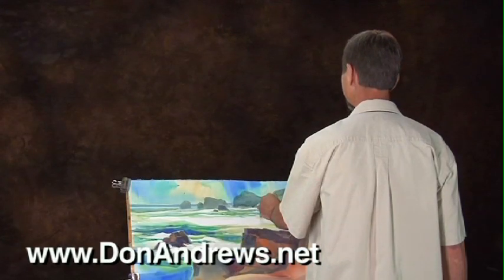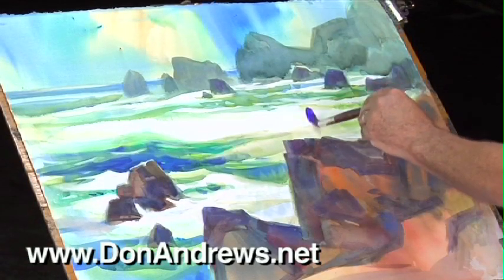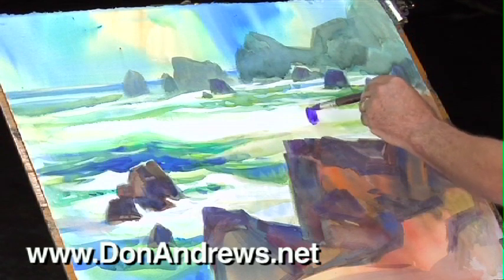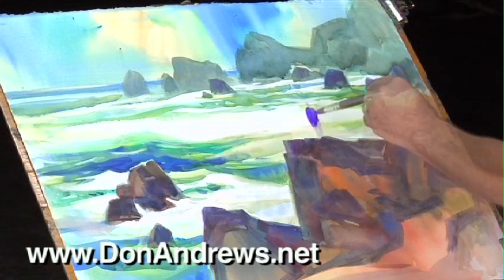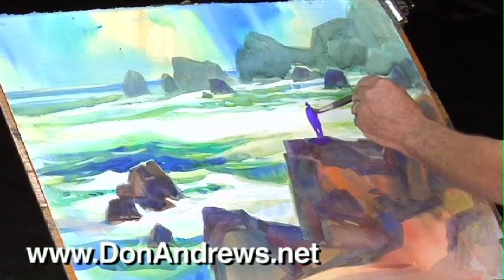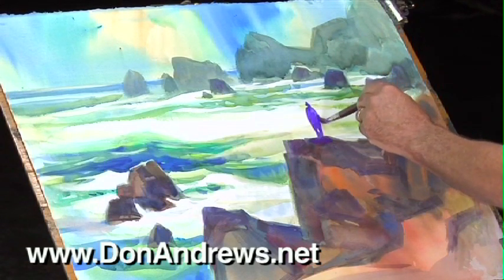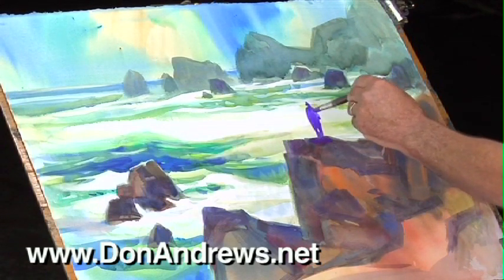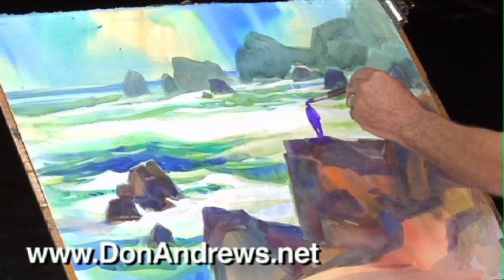Painting Figures in the Landscape by Don Andrews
Lose your fear of painting figures in your landscapes today! Don explains the common mistakes we all make in several demos that are easy to follow and make painting figures fun.